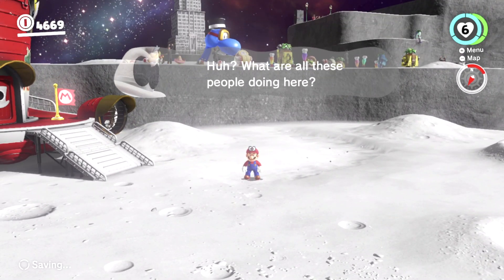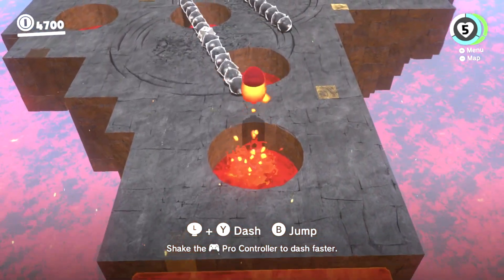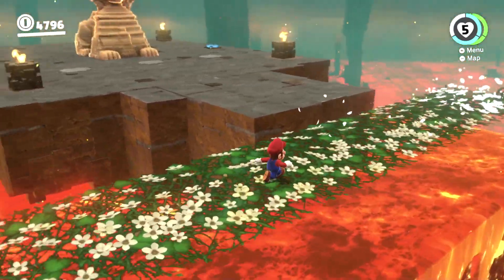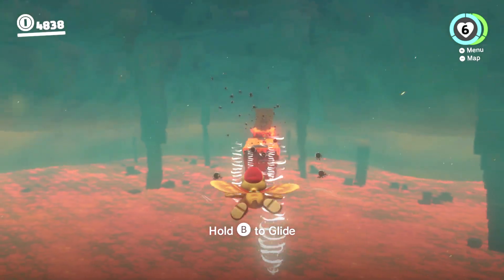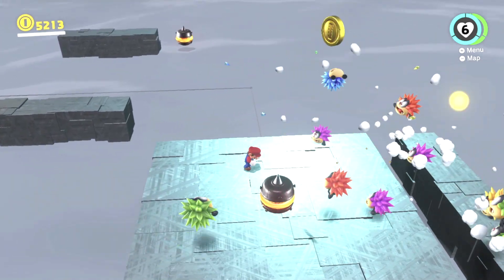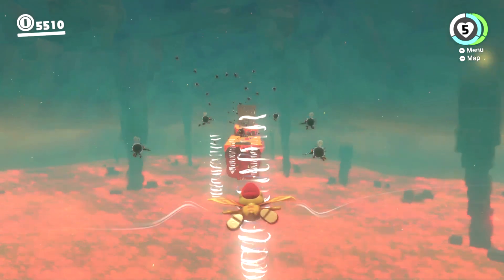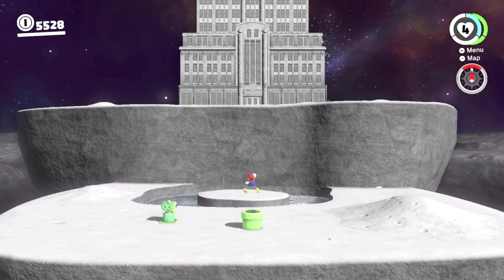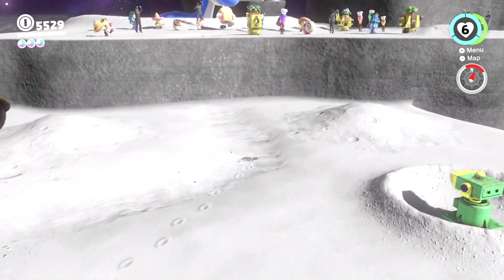Super Mario Odyssey | Part 26 "The Darker Side"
I head to the Darker Side, the home of the hardest Super Mario Odyssey Multi Moon and Power Moon. You need 500 Power Moons to unlock this area. There are no time stamps since there is only that one Multi Moon. Also no Purple Coins or Moon Rock.

Artist: M3rlin